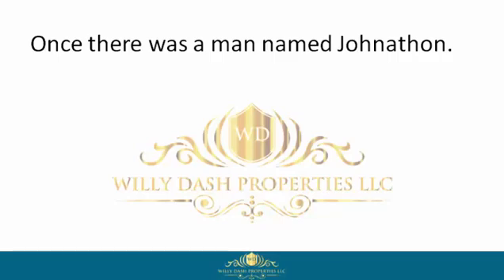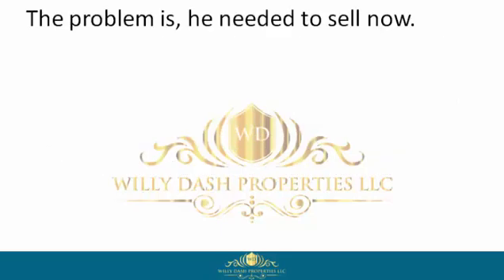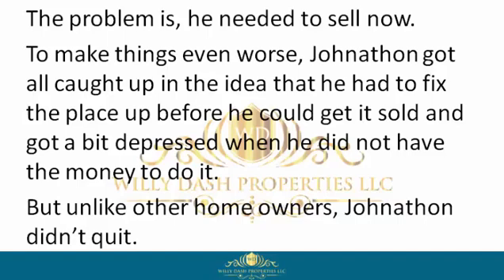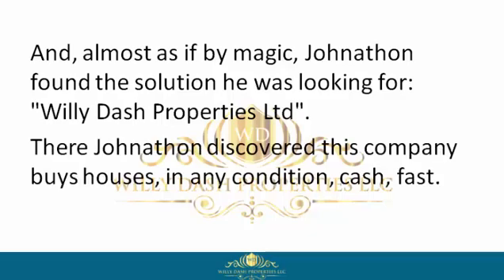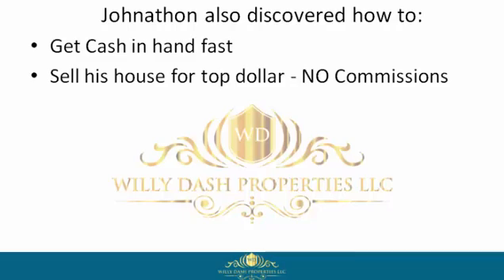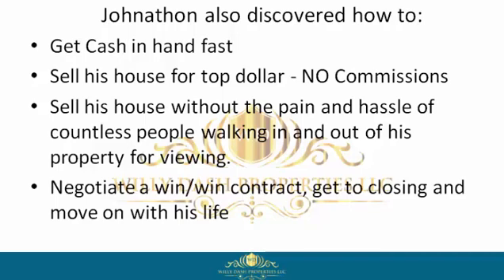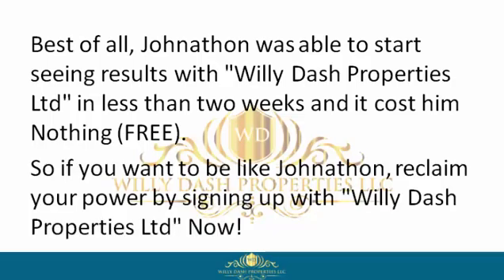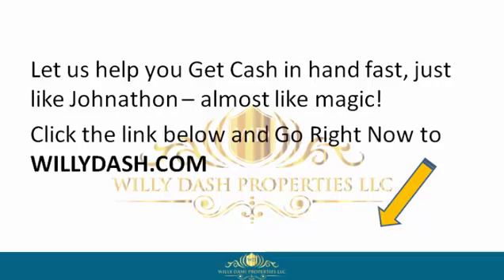how to sell my house in haines city florida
how to sell my house in haines city florida If you are looking for how to sell my house in haines city florida, then watch this video to learn everything you need to know about how to sell my house in haines city florida